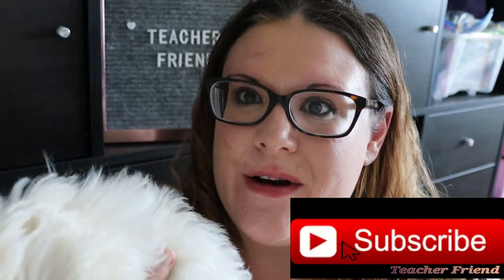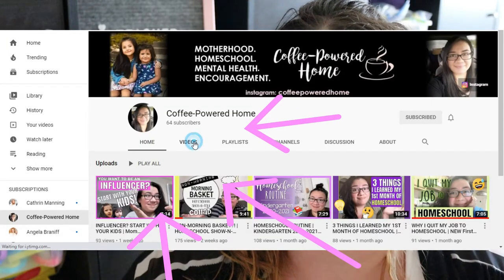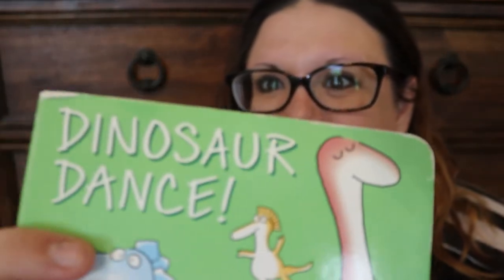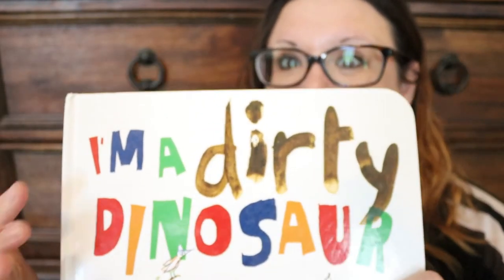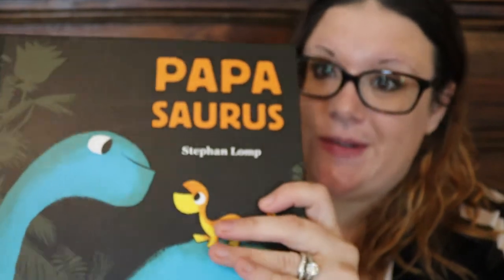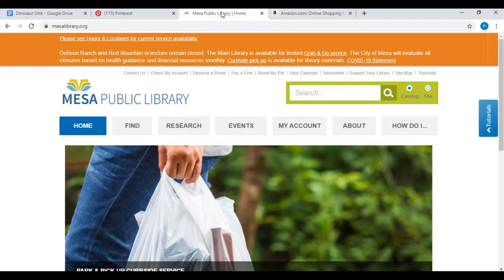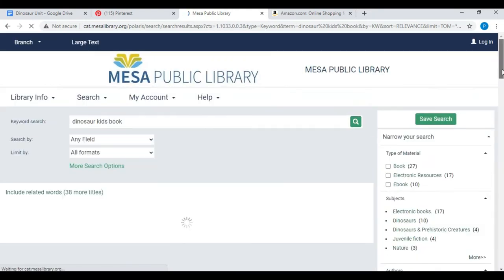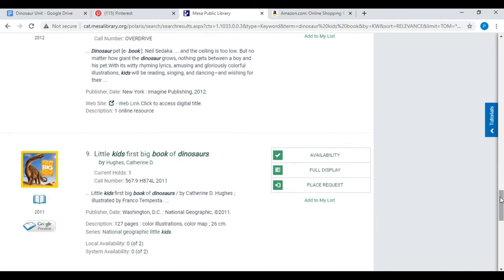How To Plan a Unit Study 2020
If you'd like to know how I plan a unit for my homeschool, this video is for you. In this video, I'll share some tips/tricks/resources for planning a unit for your homeschool. I will show to step by step my process for creating a dinosaur unit for my Kindergartener and one year old.

If you like this video please make sure to subscribe for more videos about curriculum, homeschool, teaching, family, etc. Remember T is for Teacher Friend with videos from me every Tuesday and Thursday.

This Video is in Collaboration With Liz at Coffee Powered Home make sure to check out her channel with this
Link to the collab video with Liz. check out how her great video about planning a turtle unit.

Links:
Book Links
Dinosaur Lady
The Dinosaur Museum
I’m a Dirty Dinosaur There is also “I’m a Hungry Dinosaur”
Dinosaur Dance
Never Touch a Dinosaur

Activity Links
Learning Resources Math Dinosaur Activity Set
Dig Up Dinosaur Fossil Eggs Set
Toy Dinosaur Set

Dinosaur Pull Toy
Kinetic Sand Set

My Camera: Canon Rebel SL3

Pinterest Ideas from today's video
Dinosaur Tracks
Measuring
Ice activity
Comparing feet size
Size smallest to shortest
Dinosaur dough molds
Herbivores vs carnivores S
Songs

A Little Bit About Me:
I really appreciate you taking the time to watch my video. A quick synapsis of why I am here on YouTube. I dedicated many years of my life to becoming a teacher. I built a strong resume of lots of teaching related work and two Bachelor’s degrees, as well as a Master’s. I loved teaching but I decided to be a full time mom after having my daughter. After spending all of the time working to become a teacher, I decided I need to put my education to use on YouTube. I hope you’ll join me for all of the learning fun my kids and I have.

My Kids Ages: Ella is 3 ½ and Emmett is 1

I’m so glad you found me and took the time to watch my video.

This video is intended for adults and not children.